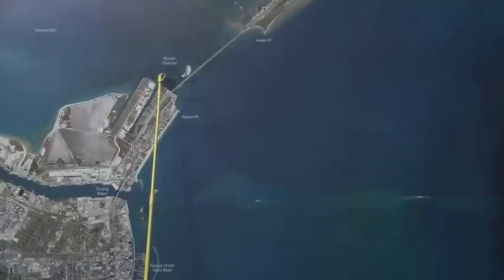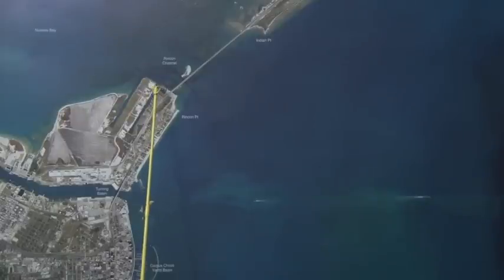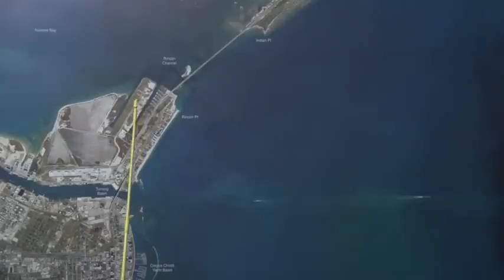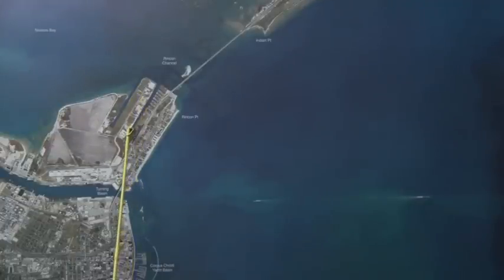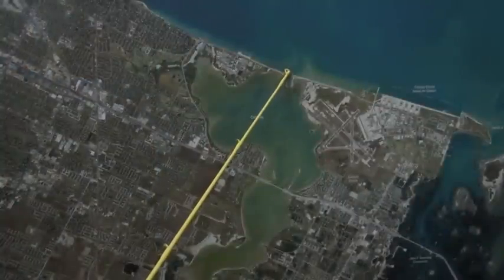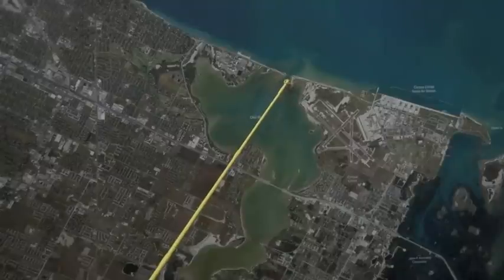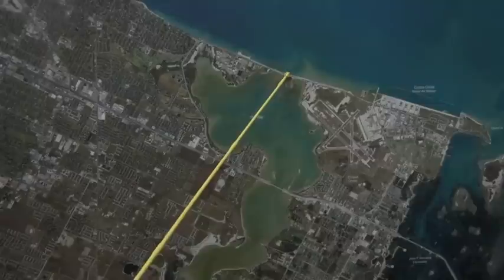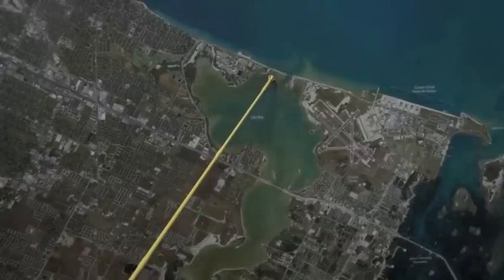Texas Fishing Tips Fishing Report August 7 2014 Corpus Christi & Nueces Bay Area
Texas Fishing Tips Fishing Report August 7 2014 Corpus Christi & Nueces Bay Area With Capt. Grant Coppin